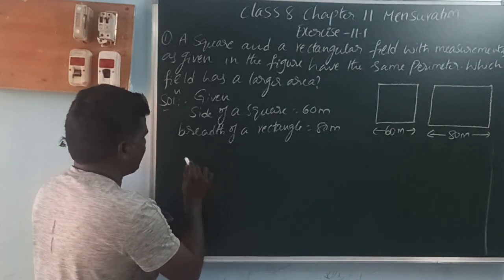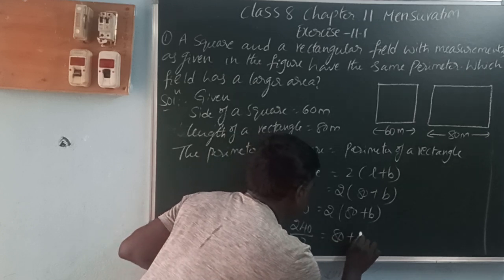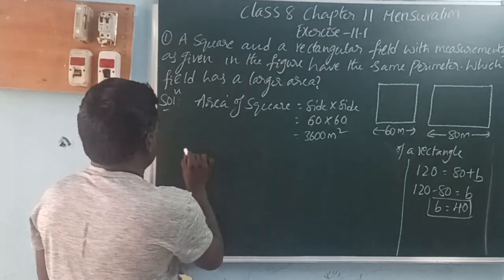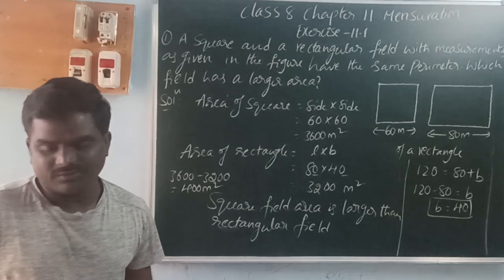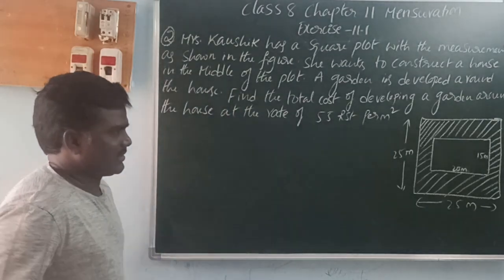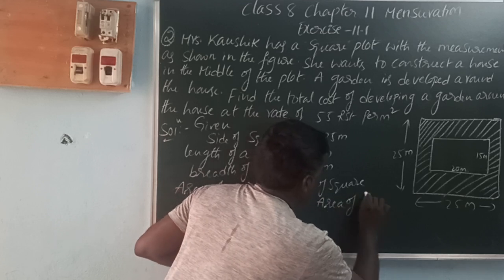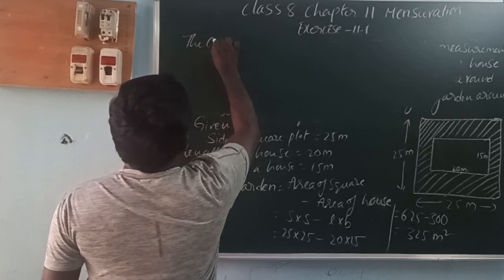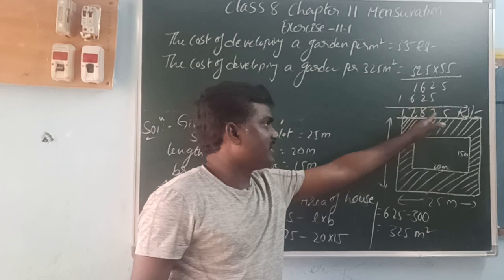8TH CLASS CHAPTER 11 MENSURATION EXERCISE 11.1 PROBLEMS 1 AND 2